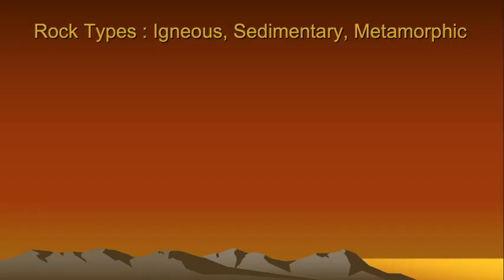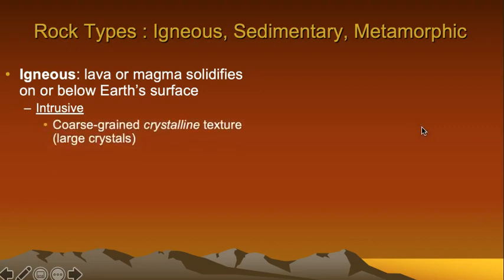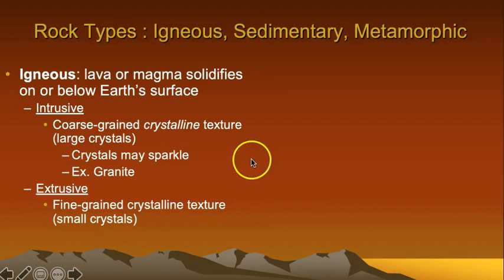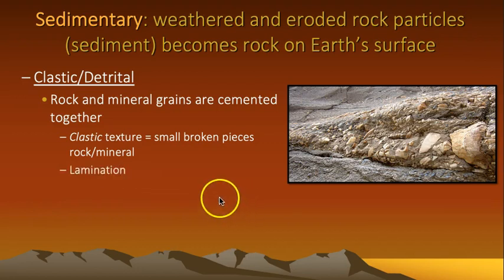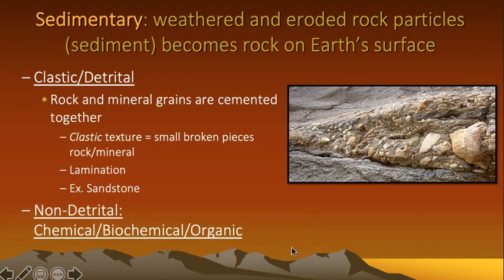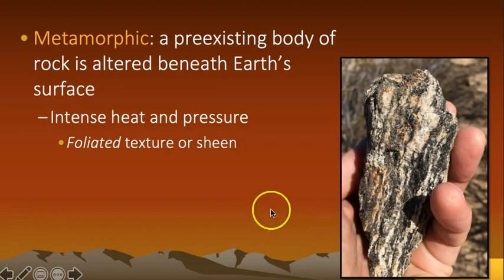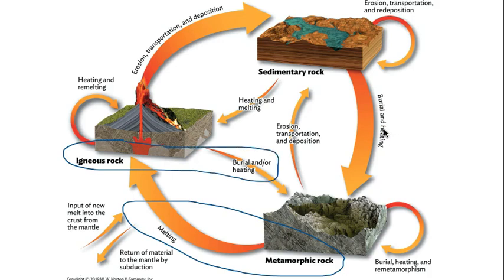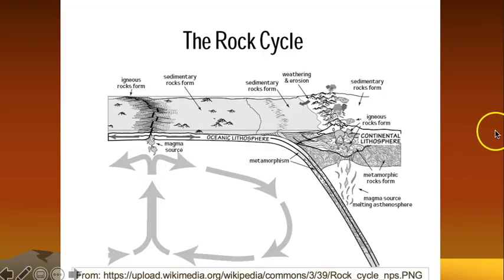Rocks and the Rock Cycle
A narrated PowerPoint video introducing rock types and the rock cycle.